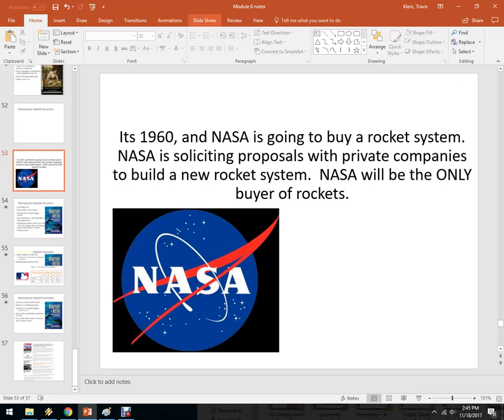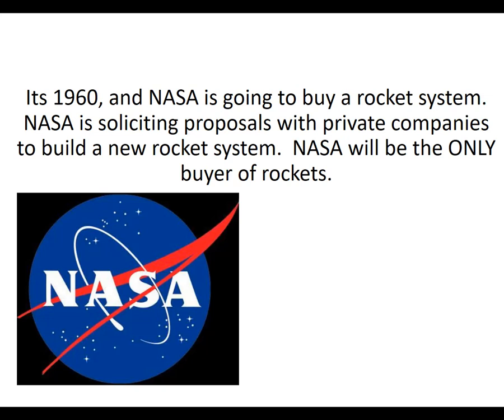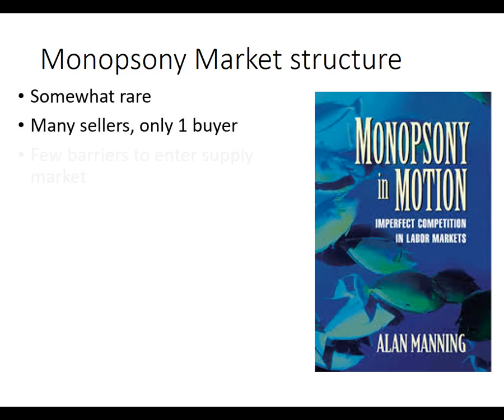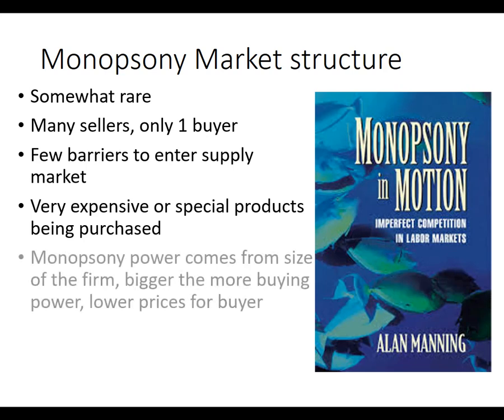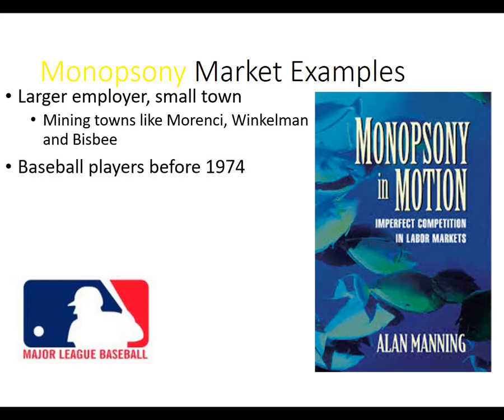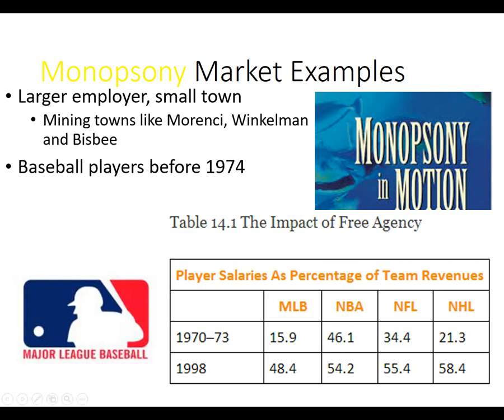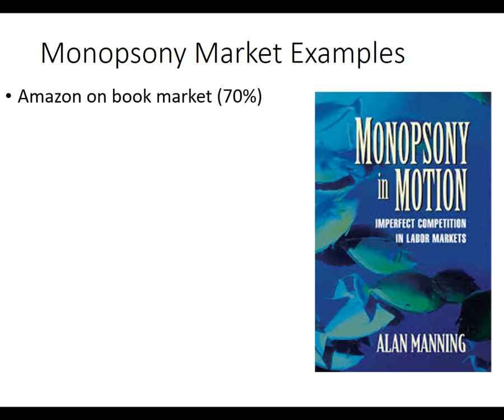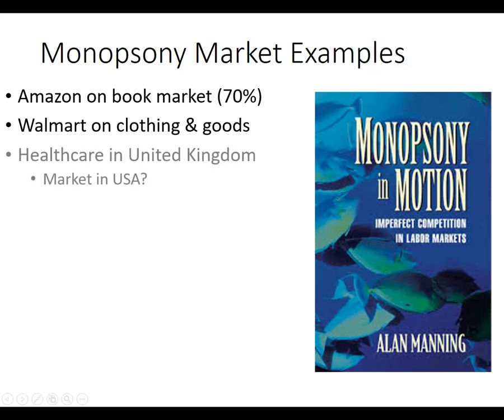Monopsony Definition and Market Power